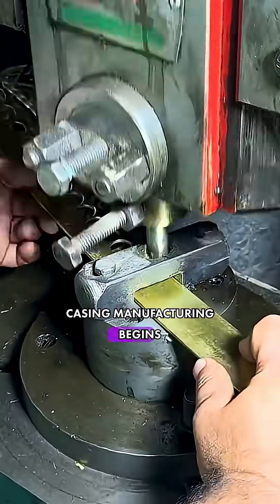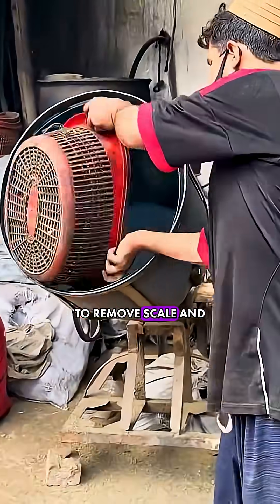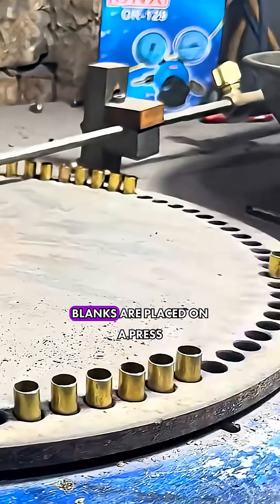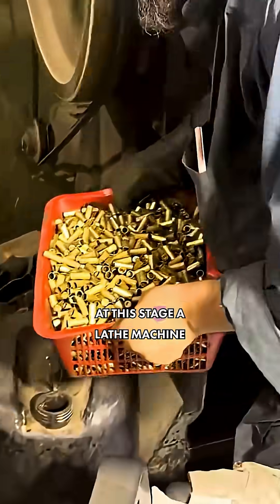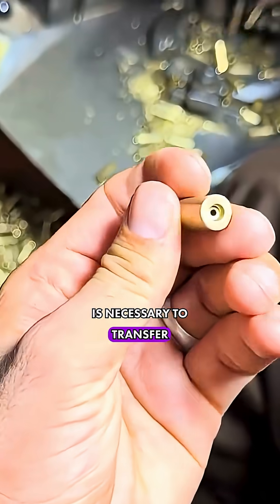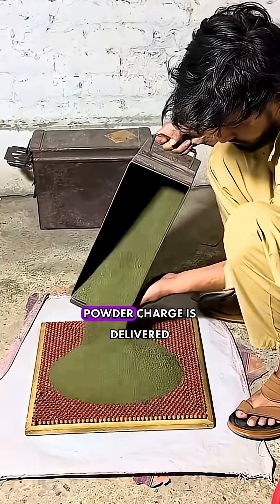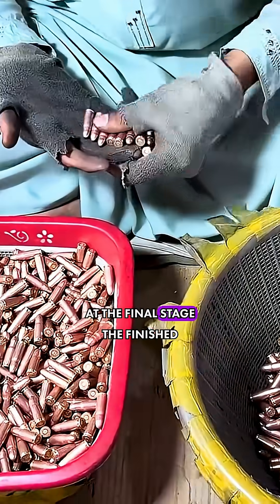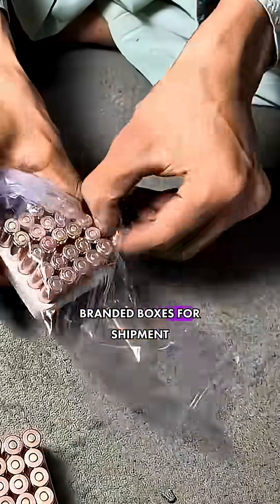Manual Ammo Factory! 🔫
How it’s made: blanking, deep drawing, and turning of the casing. Primer pocket forming and insertion. Powder dosing, crimping, and final quality control of the finished cartridge.